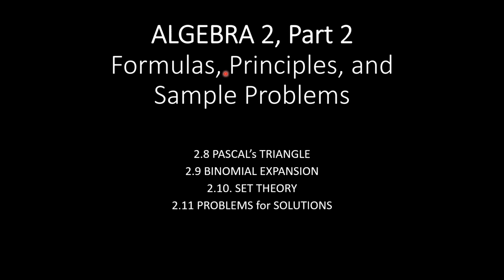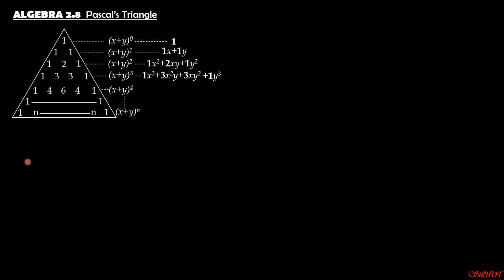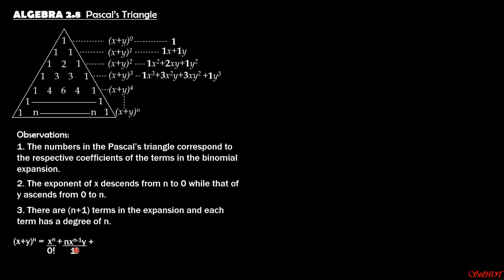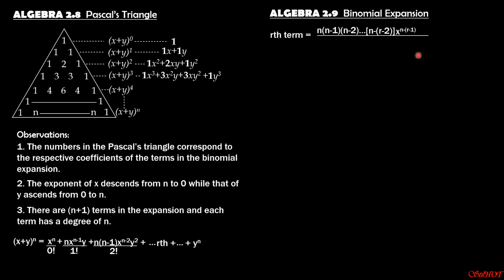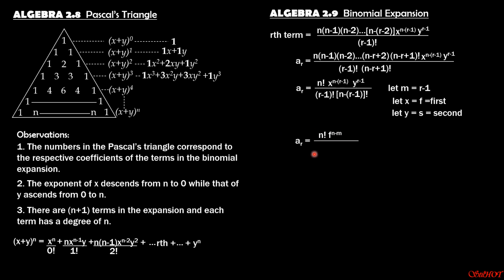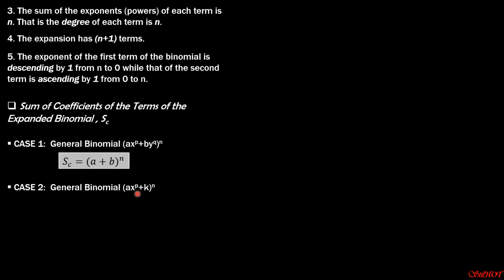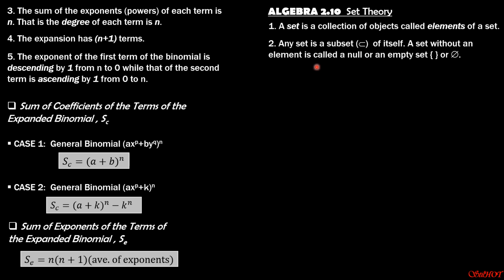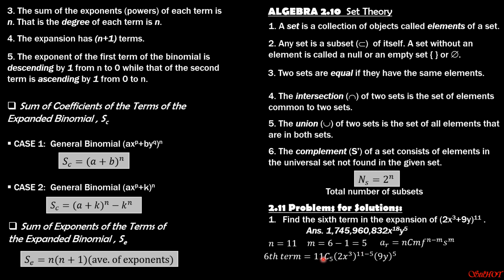ALGEBRA 2, Part 2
This video discusses principles and formulas on Pascal's triangle, Binomial expansion, set theory, and 1 sample problem. I hope that this video can help engineering students and those who are preparing for their respective licensure exams.